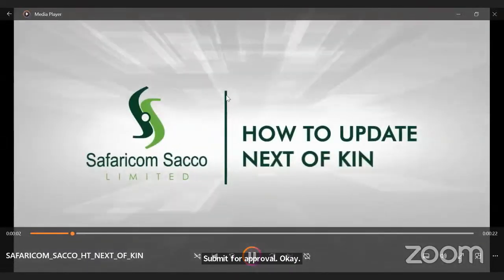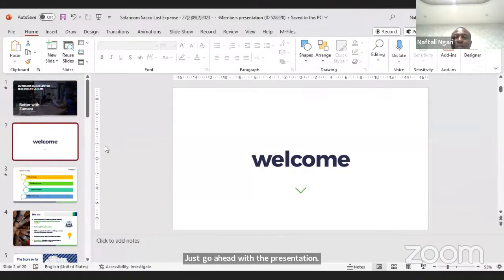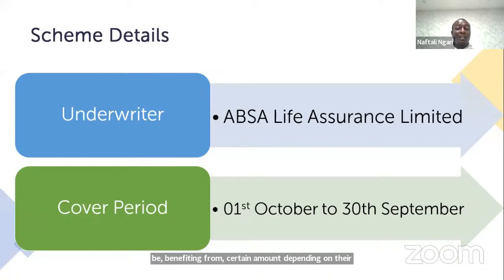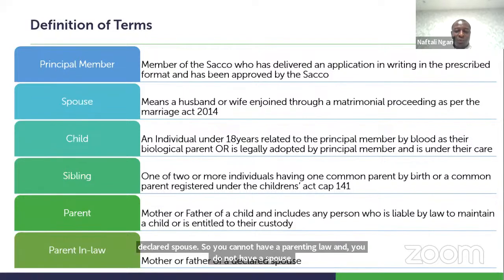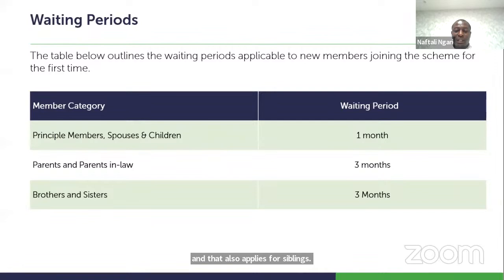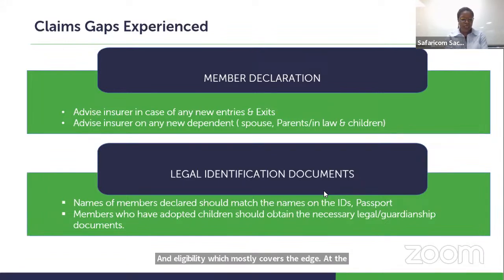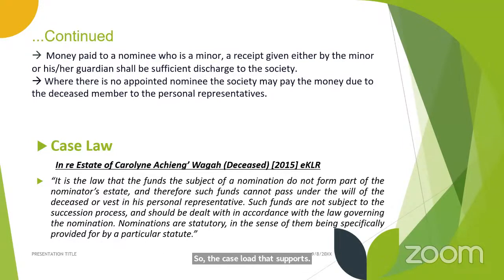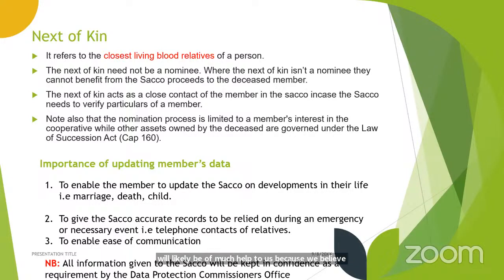All there's to know about Benevolent product & Record update